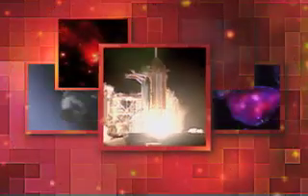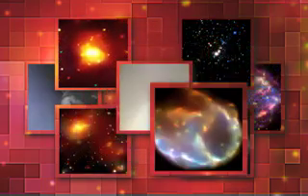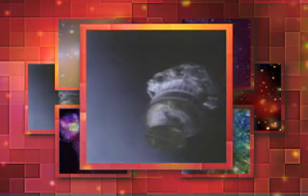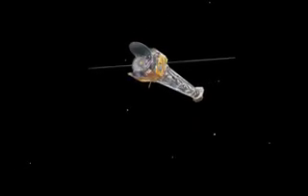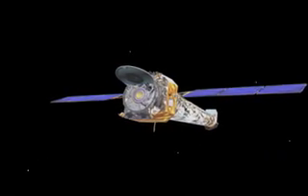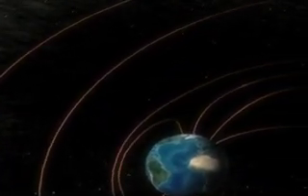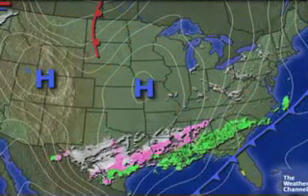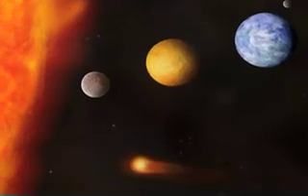Snowball Fight in the Solar System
One of the most surprising objects observed in X-rays are comets.  X-rays are normally associated with the hottest things in the Universe, such as black holes.  Comets, however, were described by Fred Whipple as being "dirty snowballs".   So how does a snowball make X-rays?